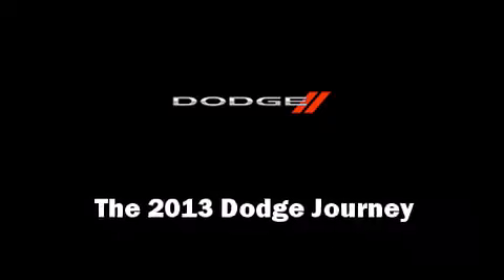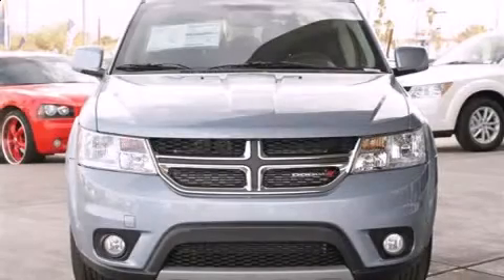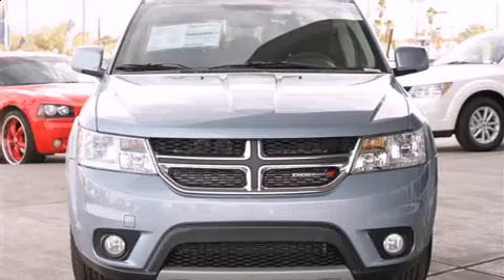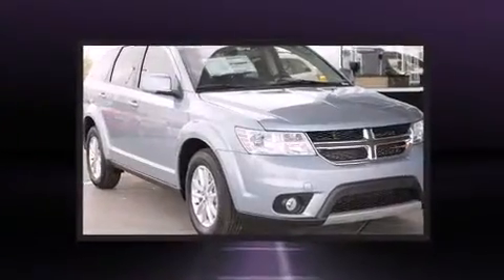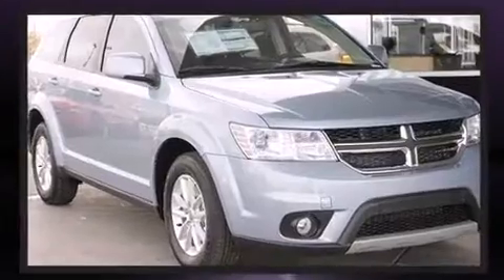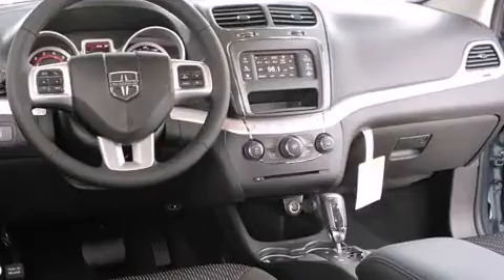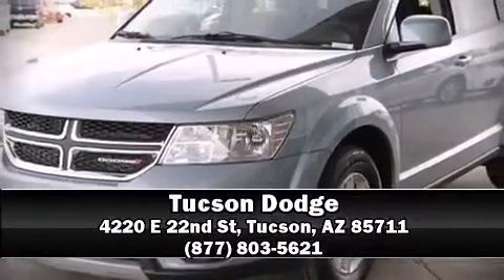2013 Dodge Journey SXT in Tucson, AZ 85711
Tucson Dodge
4220 E 22nd St

The 2013 Dodge Journey. It features an automatic transmission, front-wheel drive, and a 2.4 liter 4 cylinder engine. Top features include a split folding rear seat, tilt steering wheel, heated door mirrors, power windows, remote keyless entry, cruise control, a roof rack, and air conditioning. Third row seats provide an even greater maximum passenger capacity. With side curtain airbags supplementing the rest of the safety network, you can be assured that you and your passengers will experience top-tier protection. A test drive is waiting for you.